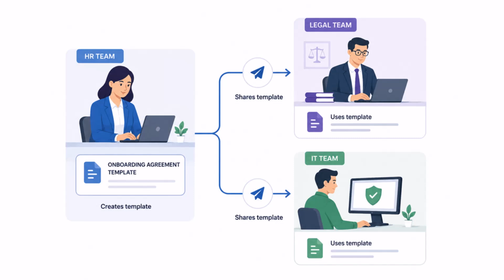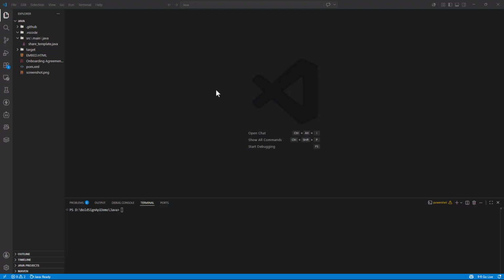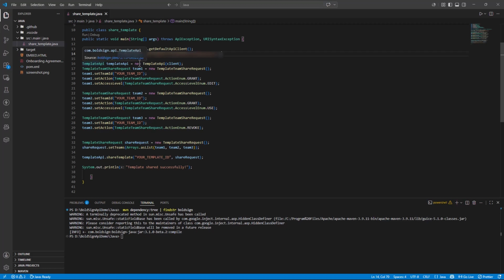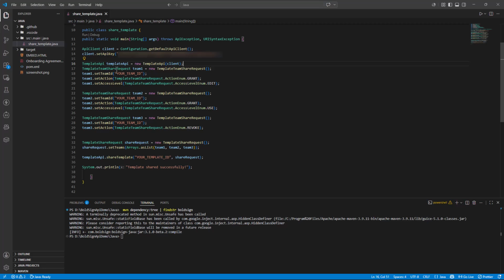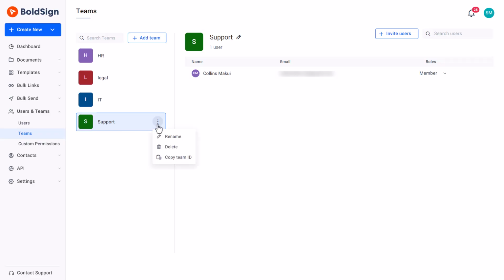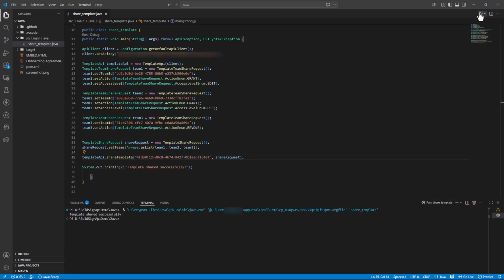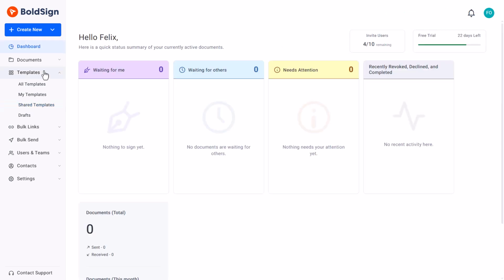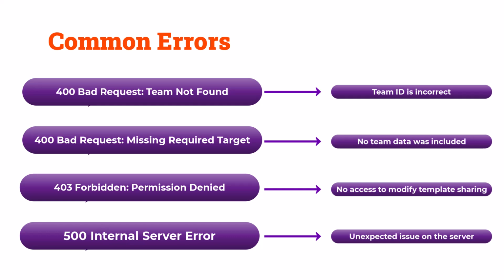How to Share Templates Across Teams with BoldSign Java SDK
Video Description
This tutorial shows you how to share templates in BoldSign using the Java SDK. You’ll learn how to grant or revoke team access, assign permissions like Use or Edit, and manage shared templates across departments without the need to create new templates from scratch.

[0:00] Introduction
[1:07] Install the BoldSign Java SDK
[2:36] Template sharing explanation
[3:27] Share template
[5:41] Verify the Shared Templates
[6:41] Common Errors
[7:13] End Note